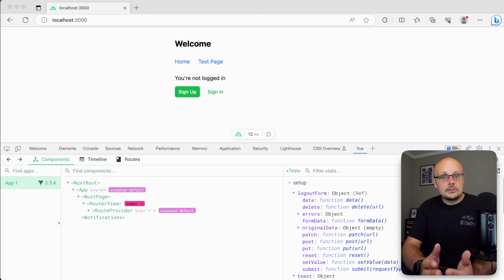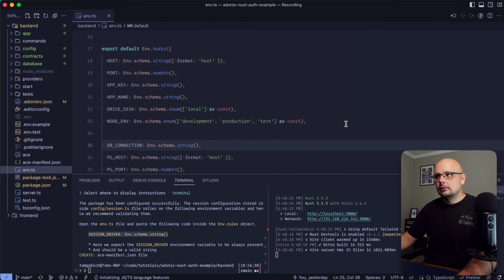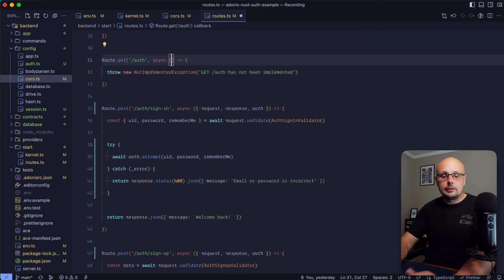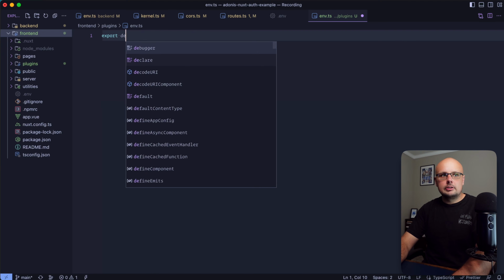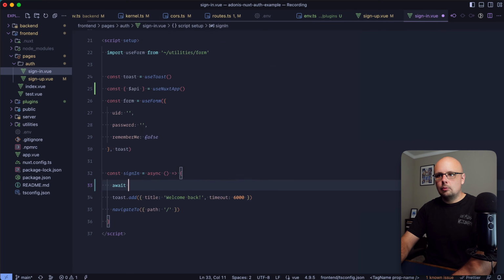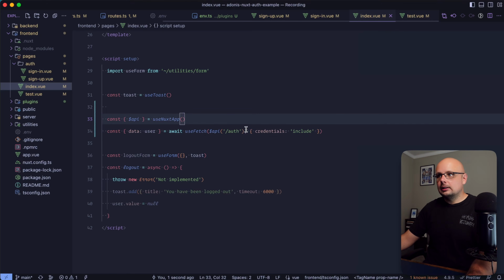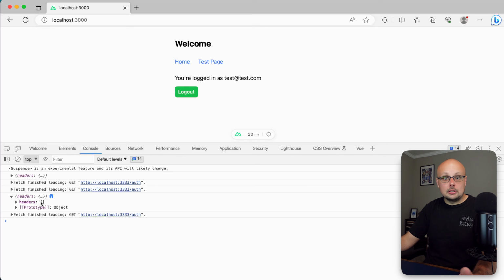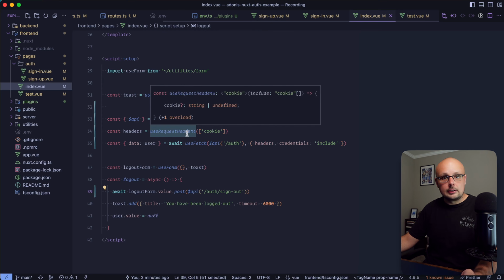AdonisJS 5 API & Nuxt 3 SSR Authentication in 15 Minutes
In this lesson, we’ll learn how to set up authentication in an AdonisJS API application while using server-side rendered (SSR) Nuxt 3 as our front end.

🕑 Chapters
00:00 - Intro
00:25 - Project Overview
00:50 - Configuring Our AdonisJS API
02:40 - Completing Auth API Routes
04:40 - Configuring Our Nuxt App
06:50 - Handling Auth Forms in Nuxt
08:15 - Signing Up A User
08:40 - Fetching Our Authenticated User
10:20 - Proxying Session Cookie with Nuxt Server Requests
12:45 - Signing Out Our Authenticated User
13:20 - Key Points

Socials